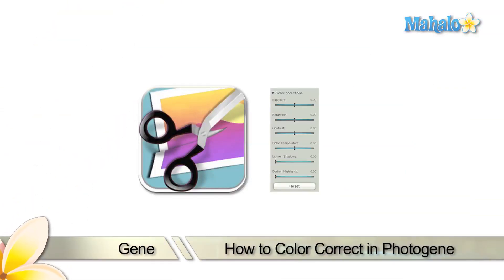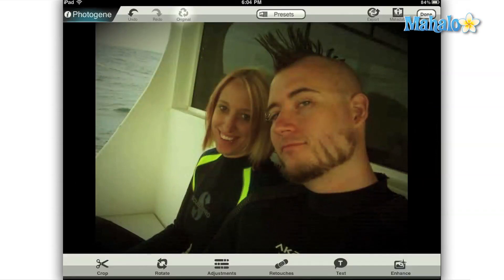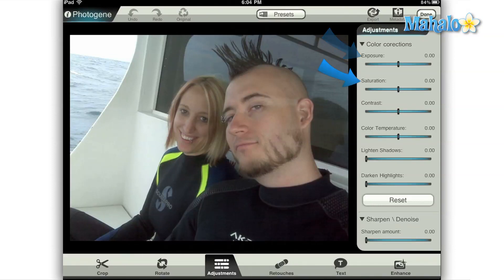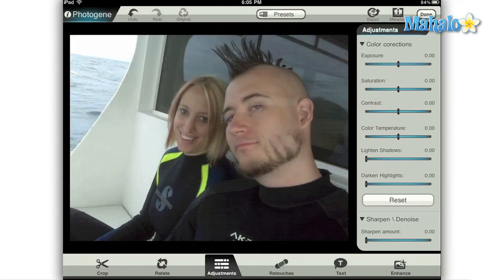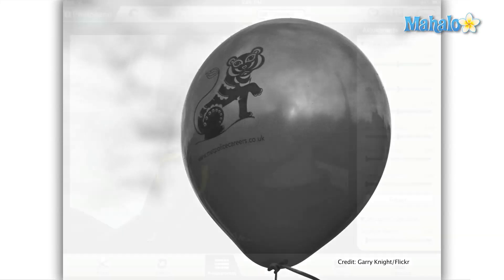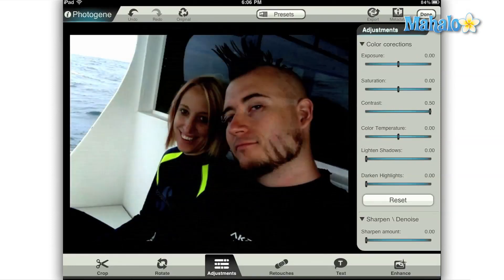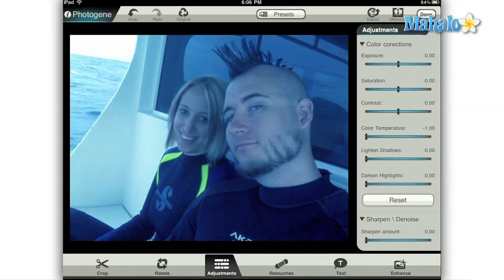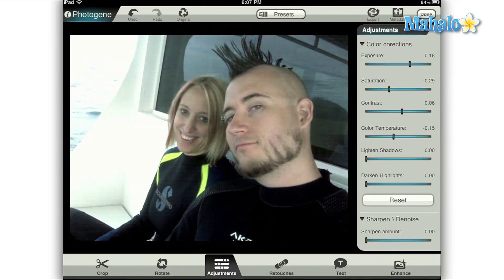How to Use Color Correction in Photogene for the iPad